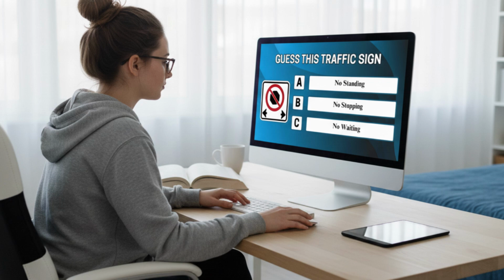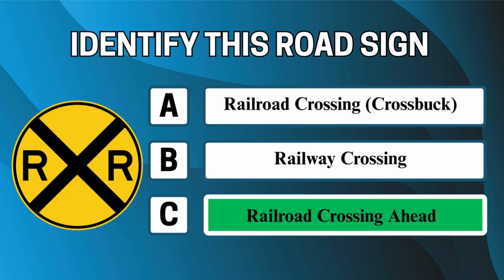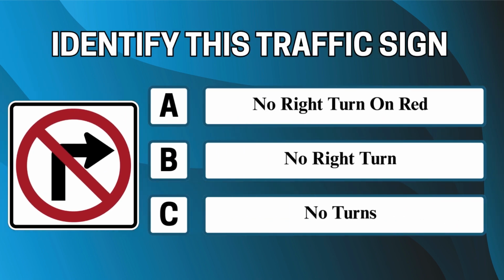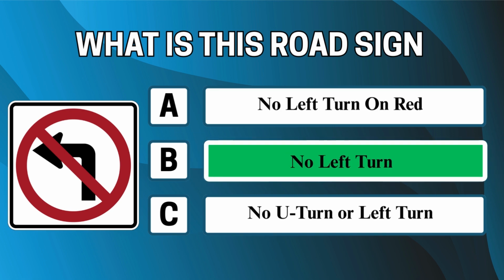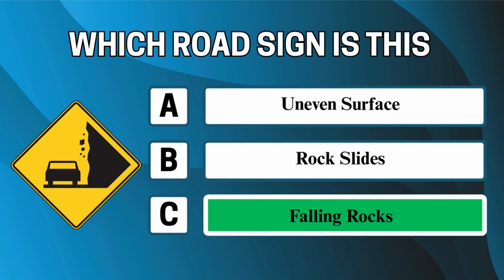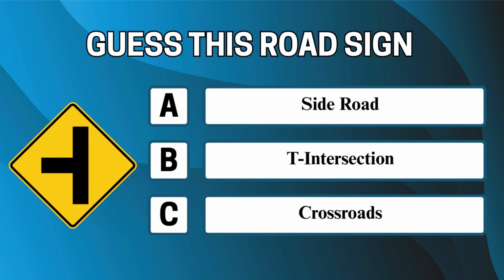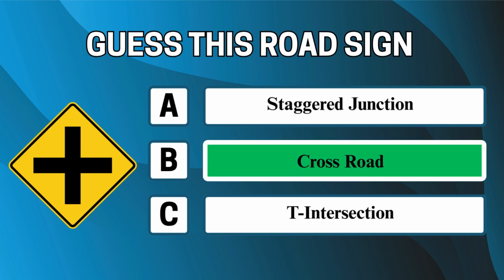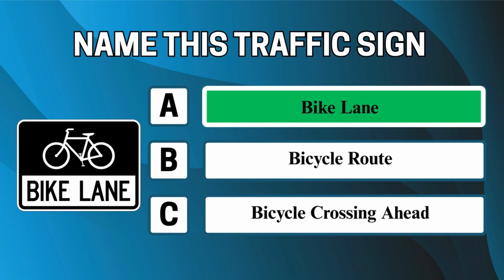Top 40 Ultimate US Road Signs For DMV Driving Test 2025 | DMV Permit Test + Traffic Sign Quiz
Are you preparing for the DMV written test?
This video covers the Top 40 Most vital US Road Signs you need to know to pass your DMV permit or driving test in 2025!

We’ll help you understand the meaning of regulatory, warning, and guide signs with clear visuals and examples — perfect for new drivers who want to learn fast and pass on the first try.

🎯 In This Video:
✅ 40 must know US road signs explained
✅ Real DMV-style meanings and examples
✅ Covers warning, regulatory, and guide signs
✅ Tips to identify confusing or similar signs

📘 Why Watch This Video:
Studying the DMV handbook can be confusing, but this video makes it simple and engaging.
You’ll learn the signs visually and remember them easily — giving you the confidence to pass your DMV written test or permit exam anywhere in the USA.